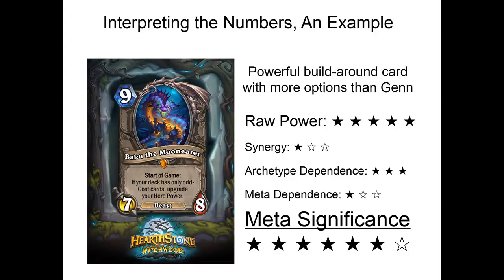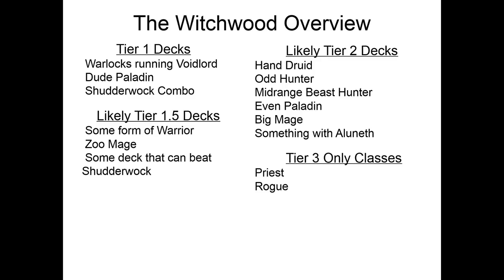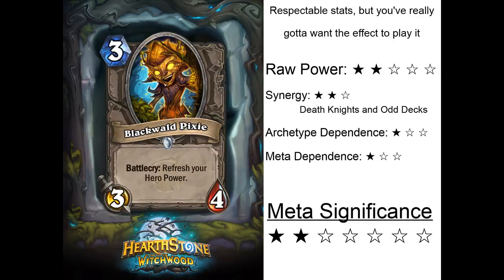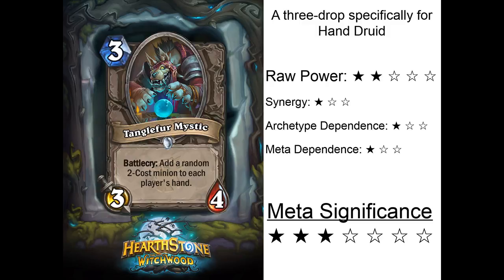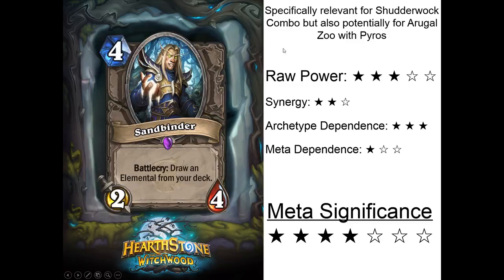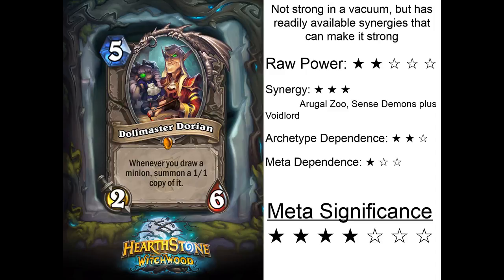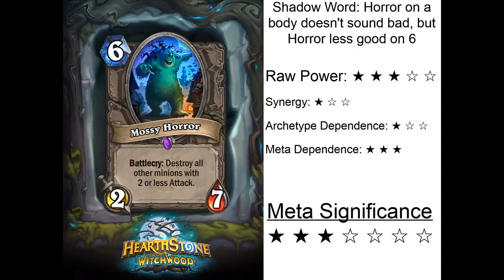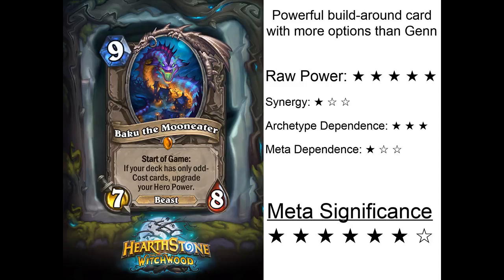The Witchwood Set Review! -- Review Introduction and Neutrals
An introduction to the review metrics used and a breakdown of all of the neutral cards in Hearthstone's newest expansion, The Witchwood.